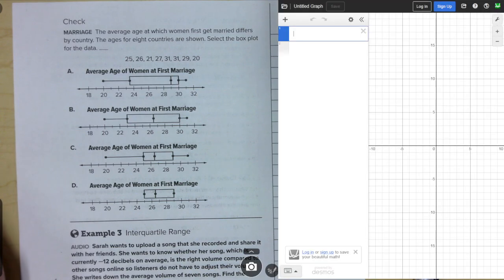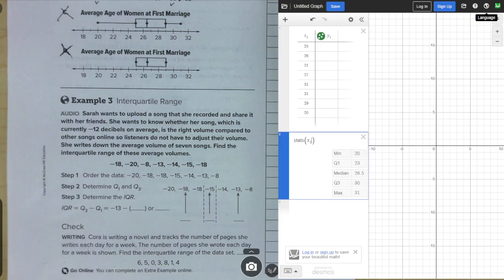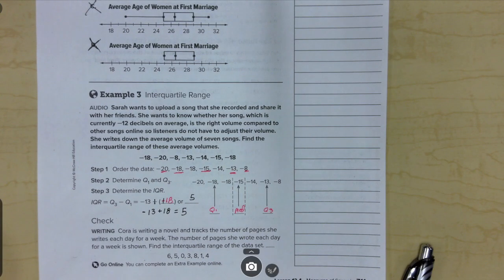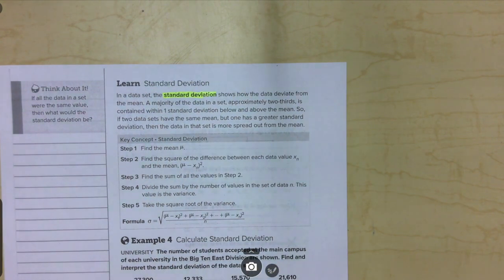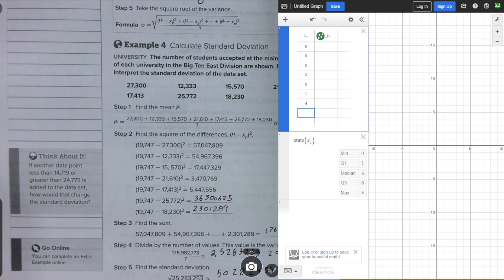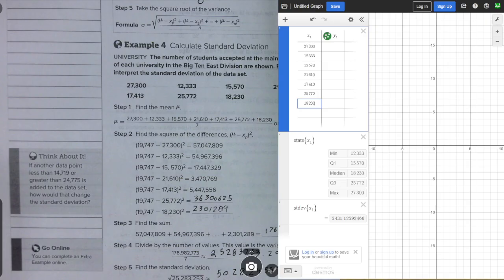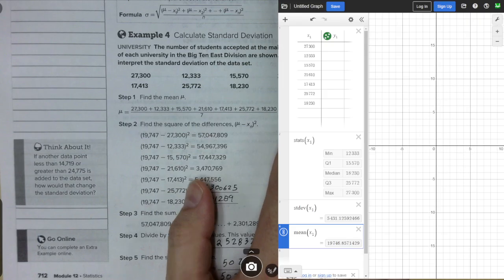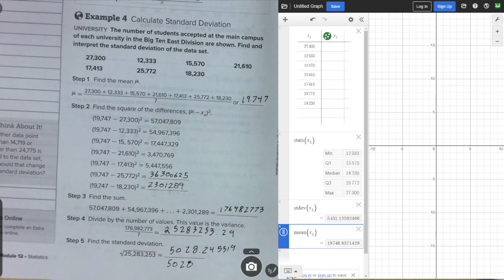Measures of Spread